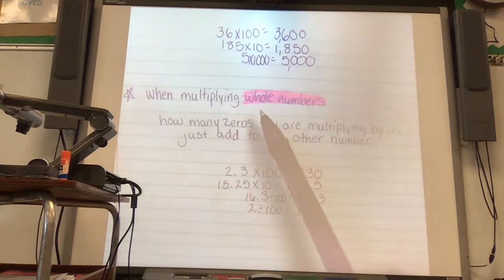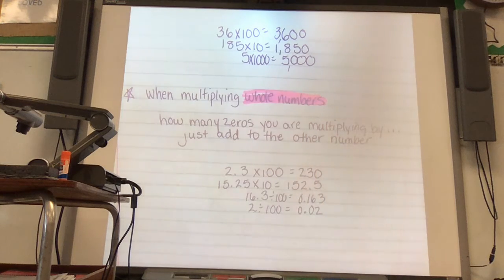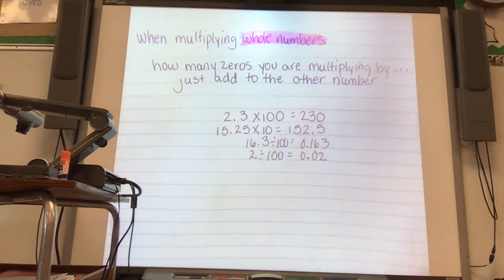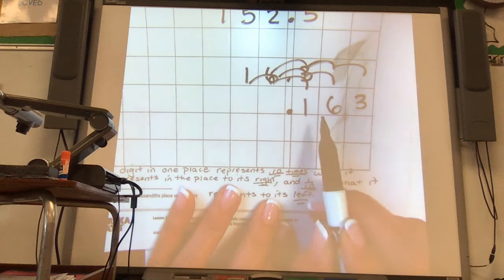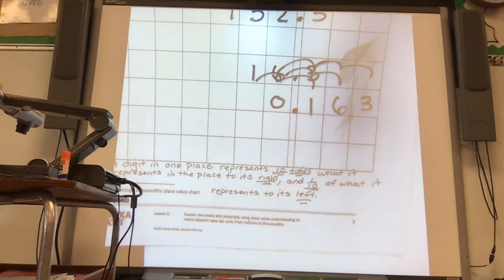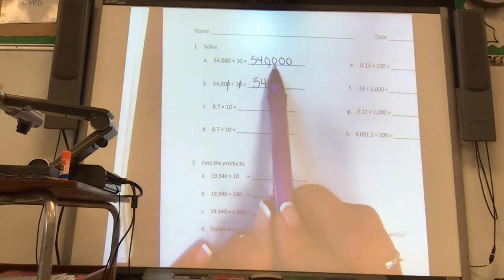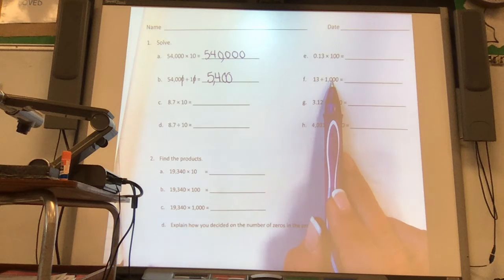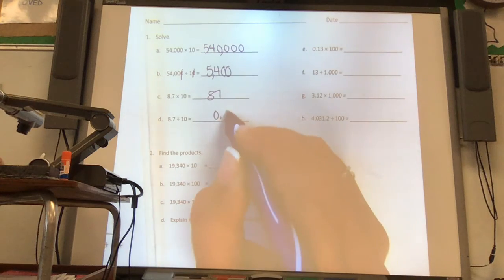Untitled: Sep 9, 2020 12:07 PM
Multiplying and dividing whole numbers and decimals by multiples of 10.